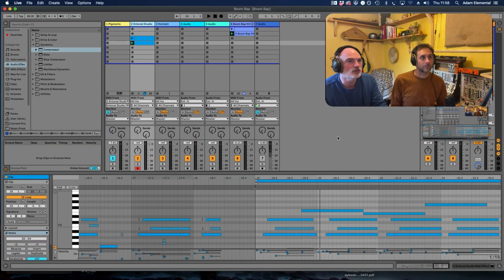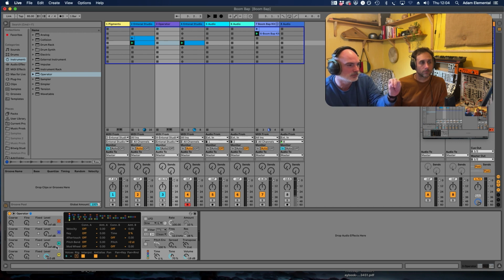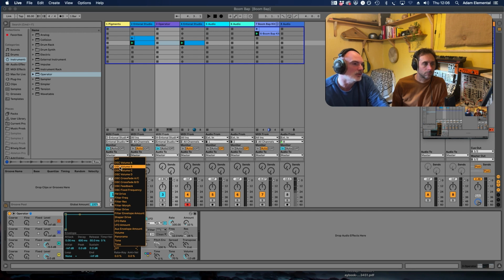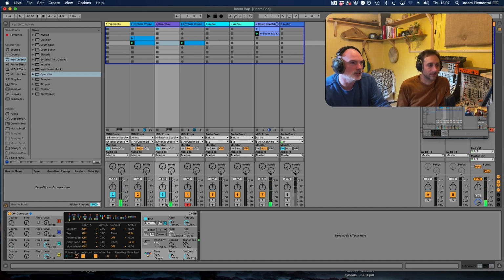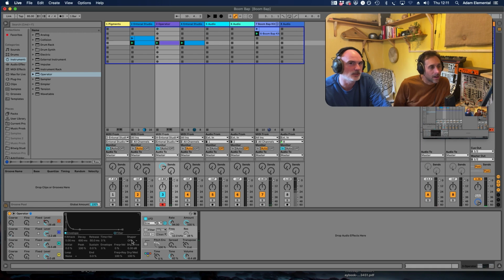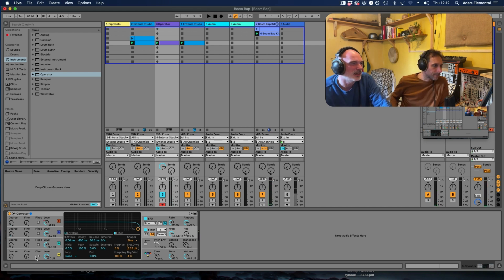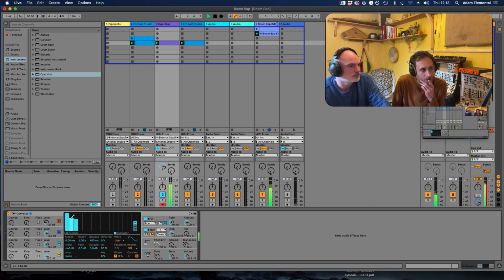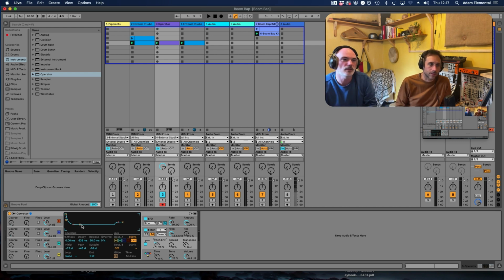The Bristol Sound Bass with Ableton's Operator.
Here is a video demonstration of creating the illusive Bristol dnb Bass sound using Operator. Enjoy! Apologies for the quiet voice, still learning ;)

On the video you can see my good friend Adam who produces under his name of Elemental: